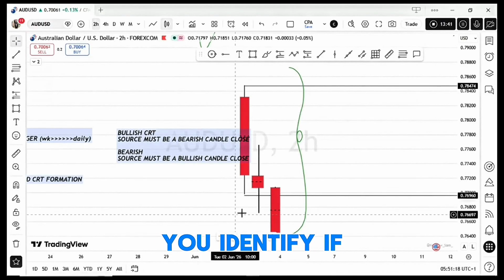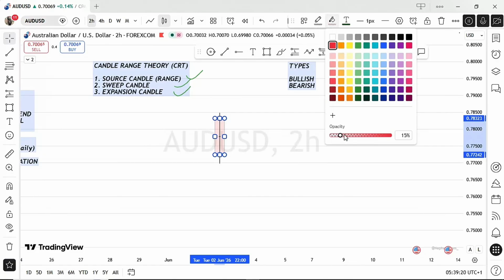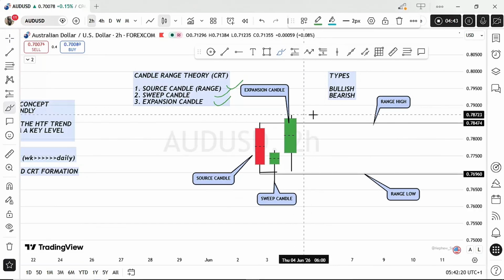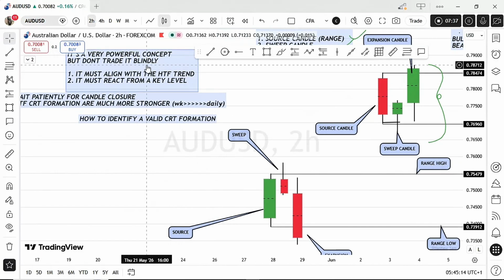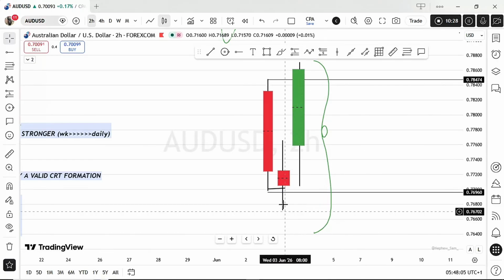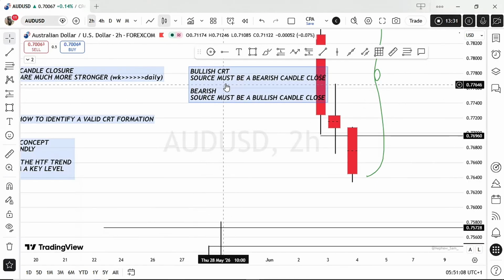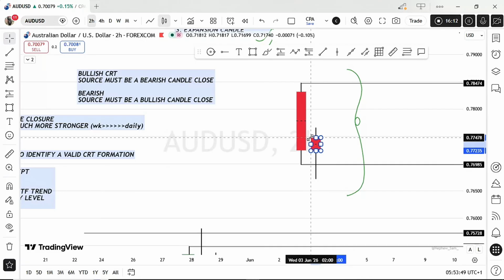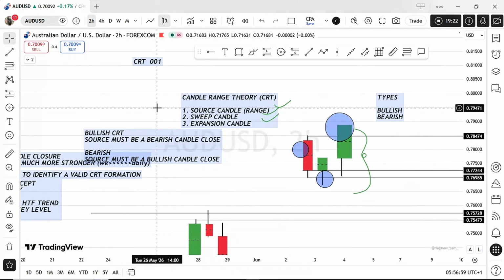DON'T TRADE CRT MODEL THIS WAY ‼️ (Save your money)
Most traders are using Candle Range Theory the wrong way — and it’s costing them money.

In this video, I break down what Candle Range Theory really is, why most people misunderstand it, and how to apply it correctly with a data-driven approach. If you’ve been struggling with consistency, this will help you see the market differently and trade with more confidence and structure.

This is not about hype — it’s about patience, precision, and proven edge.